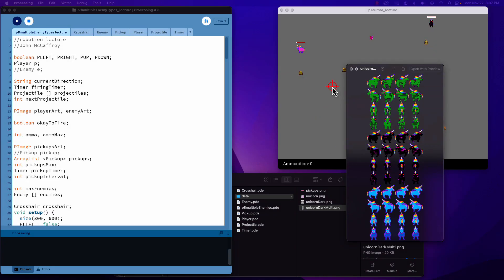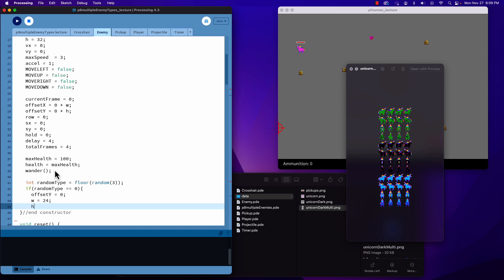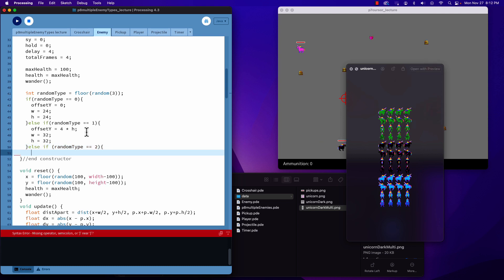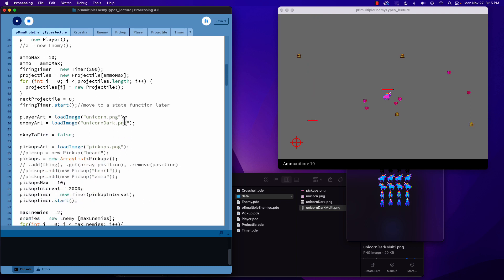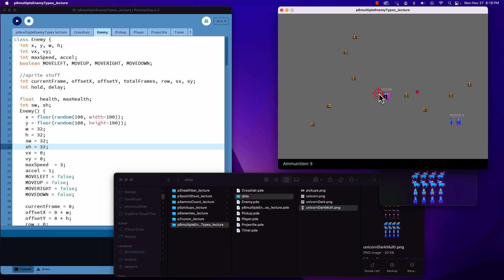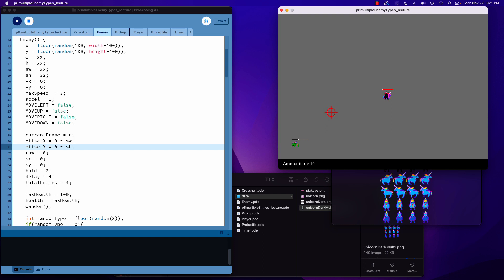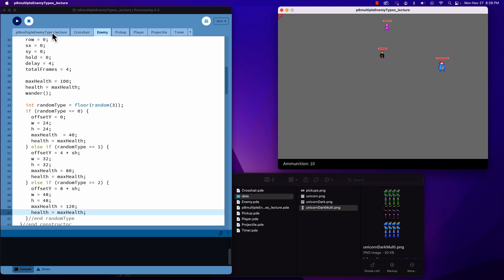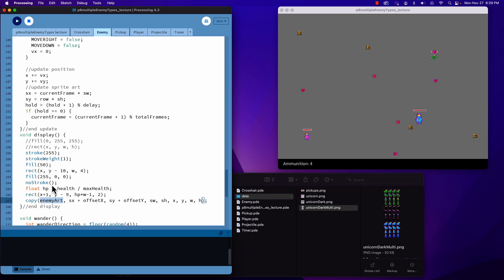Programming a Robotron Styled Game in Processing Part 8: Multiple Enemy Types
In this video we add additional enemy types. We vary the size, health, and most importantly, their artwork to add variety and interest to our game.